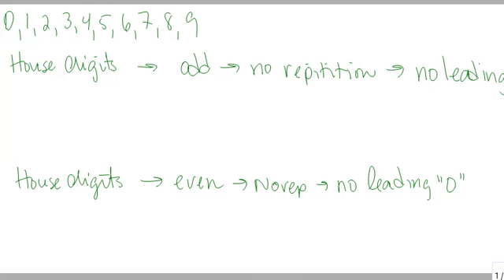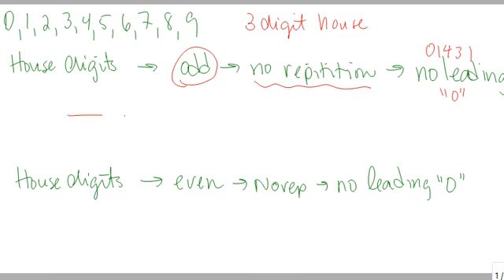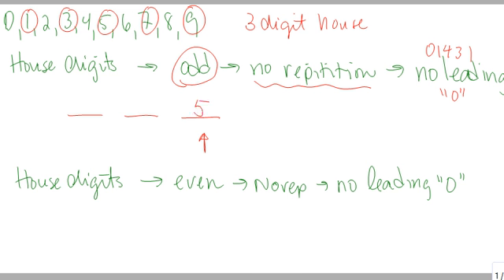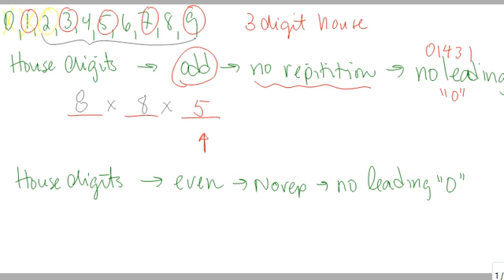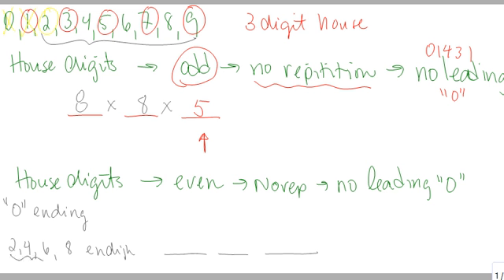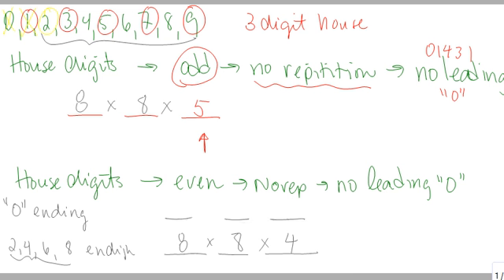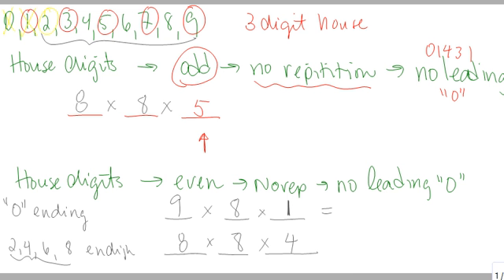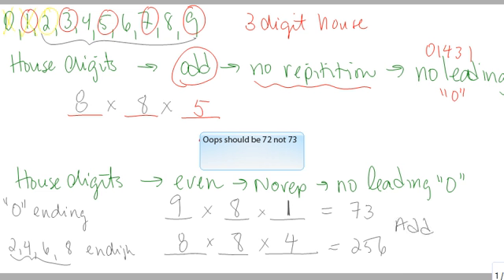PC12 Unit 7 Combinatorics and House Numbers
This episode shows how to calculate how many odd and even house numbers can be created given a list of numbers.